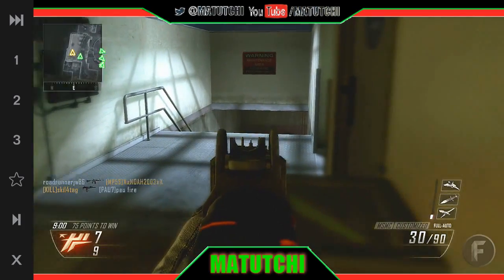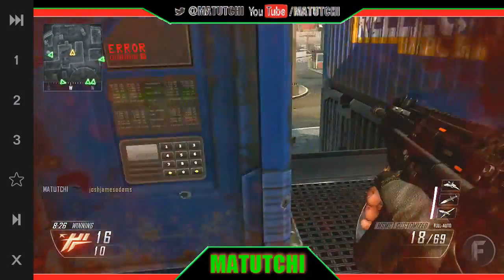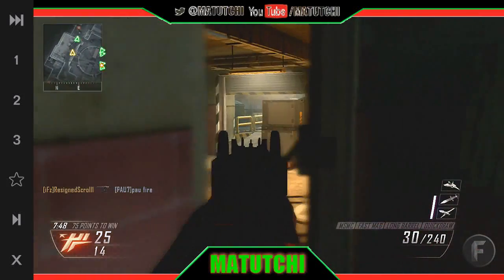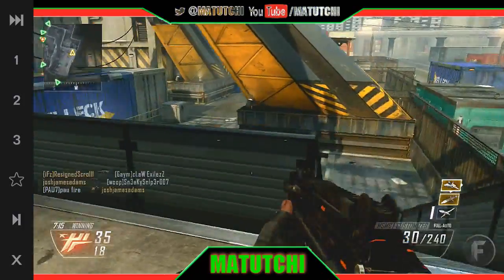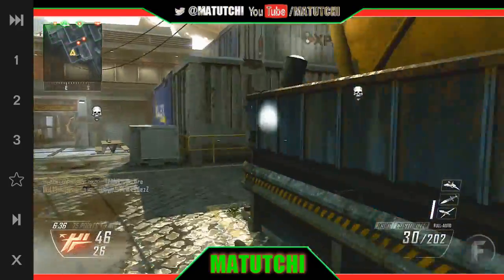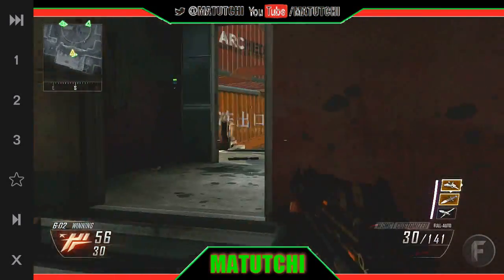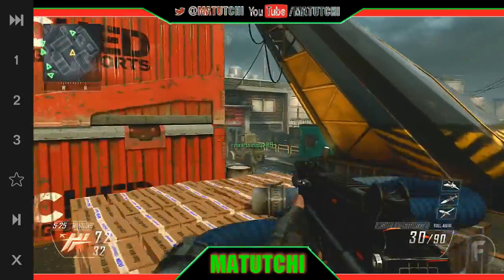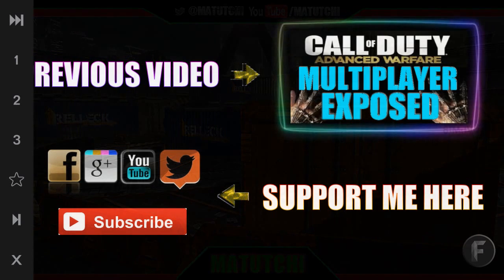Target Enhancer? - Advanced Warfare Multiplayer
Welcome to an Advanced Warfare video discussing the target enhancer featured in multiplayer. I give you my opinions on this annoying weapon attachment and why. Hope you enjoy the video and don't forget to leave me your feedback on the subject, thanks.

Playlist Links